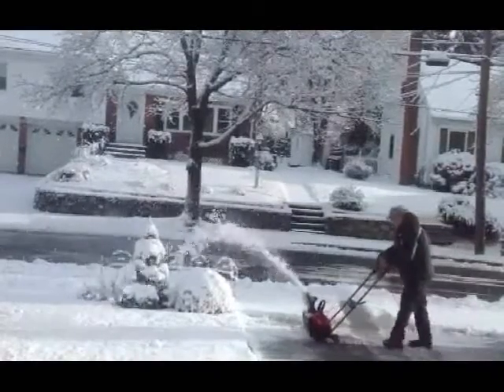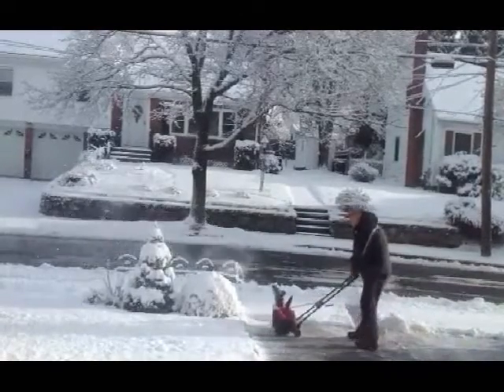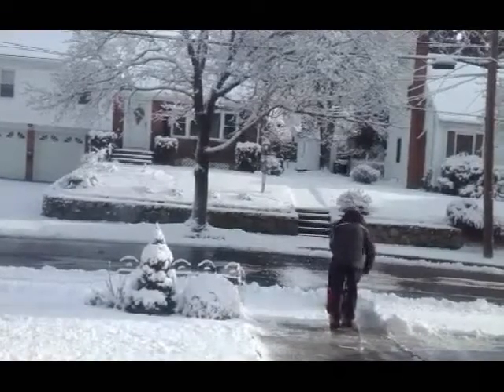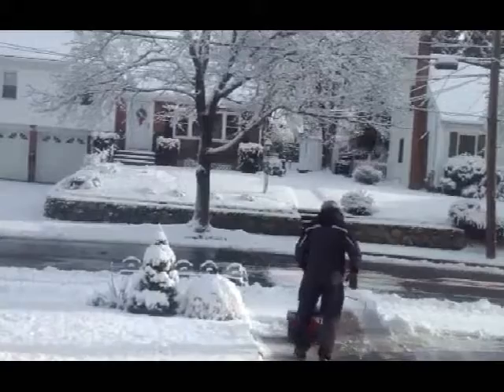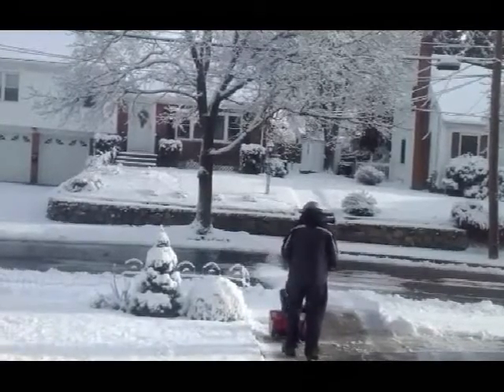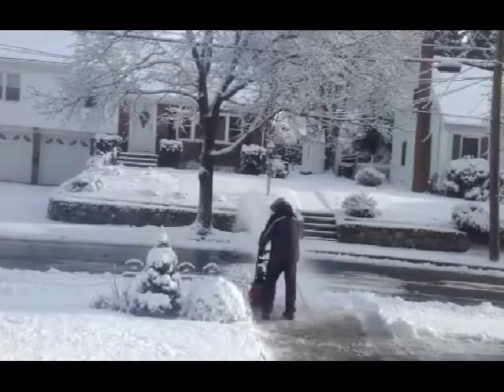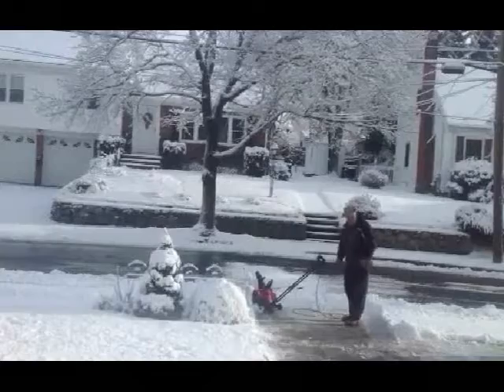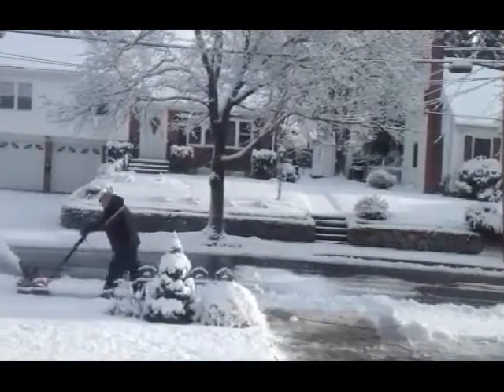Toro Snowblowers Review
Product description:
The Toro Power Clear Single-Stage 18 in. Gas Snow Blower can help you clear snow and ice from your small driveway or walkway quickly and easily. The 7 in. auger helps clear compacted snow and ice and the positive-locking Zip deflector allows you to throw snow at high or low angles. The snow blower has variable forward speeds so you can control the throwing power, while the electric ignition helps ensure a reliable startup with each use.